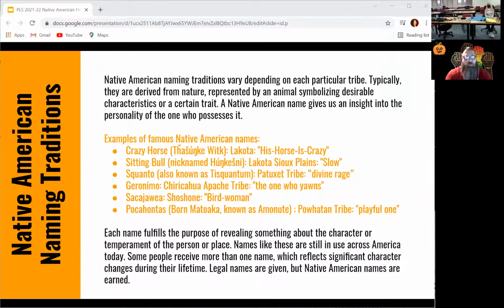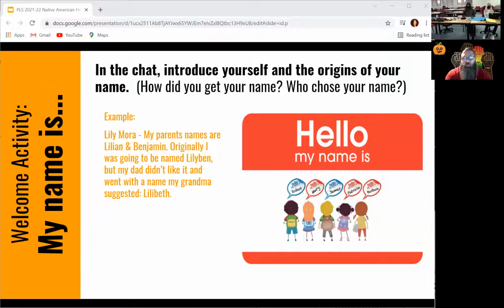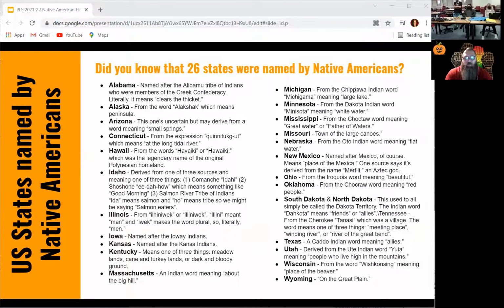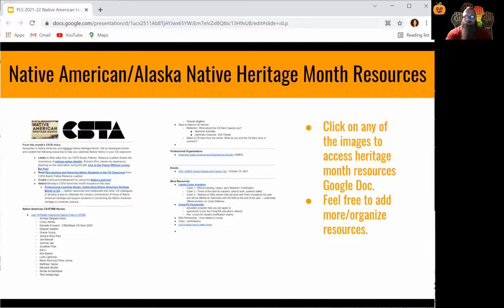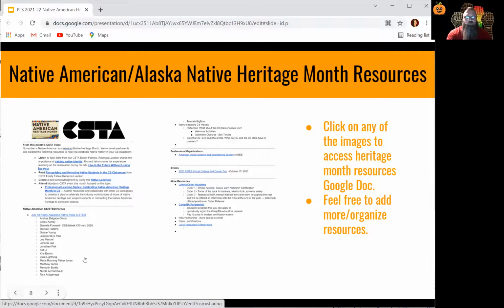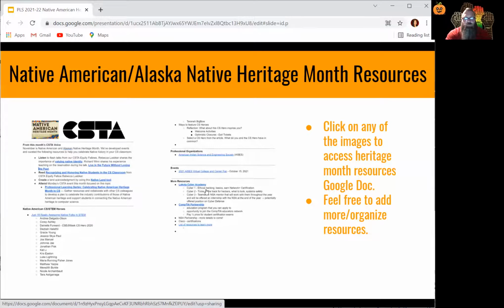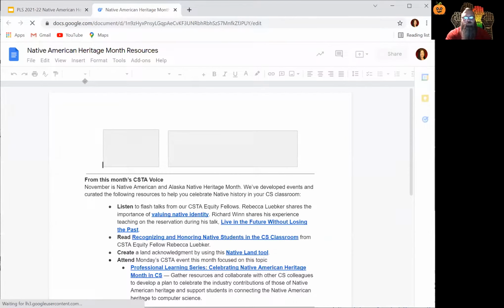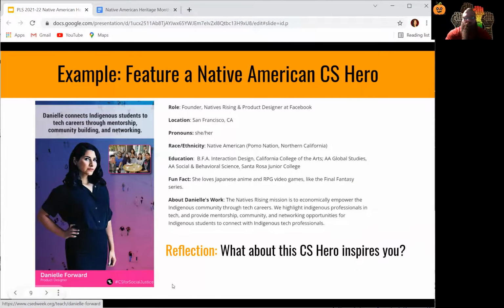Professional Learning Series: Celebrating Native American Heritage Month in CS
November is the annual Native American Indian/Alaska Native Month. On Monday, October 11, 2021, from 6-7 p.m. CT educators gathered resources and collaborated with other CS colleagues to develop a plan to celebrate the industry contributions of those of Native American heritage and support students in connecting the Native American heritage to computer science. Listen to the inspiring story from Richard Winn (CS Educator and CSTA Equity Fellow 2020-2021) and students from the robotics team at Wyoming Indian High School.